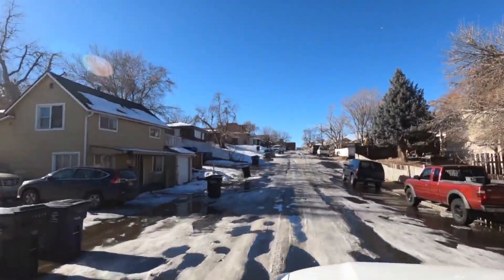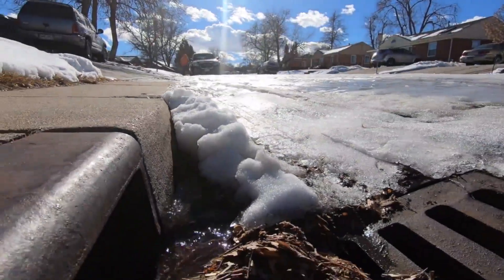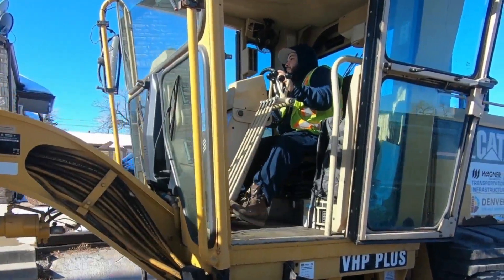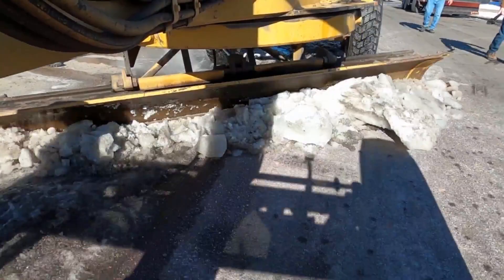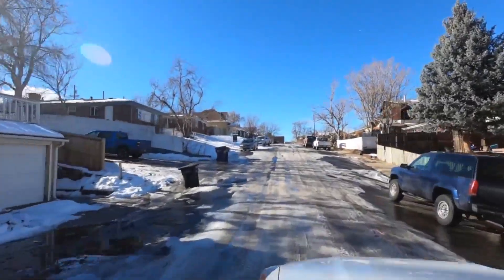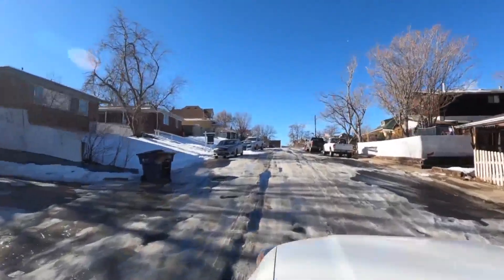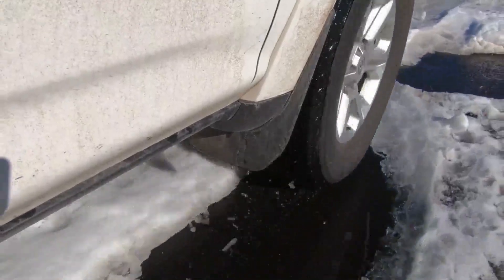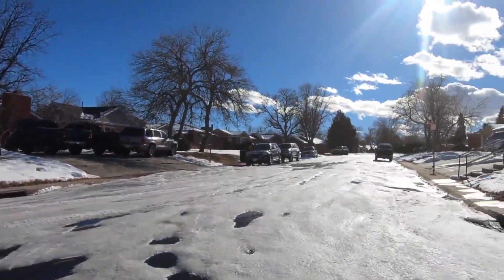Denver handles slick side streets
Residents of the city are having trouble driving on the still-slick side streets. Andrea Henderson reports.